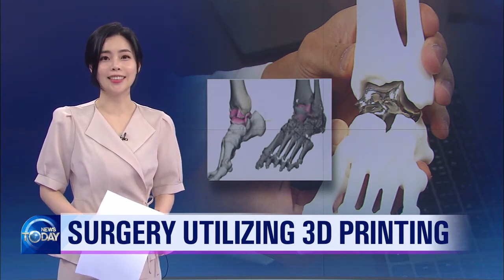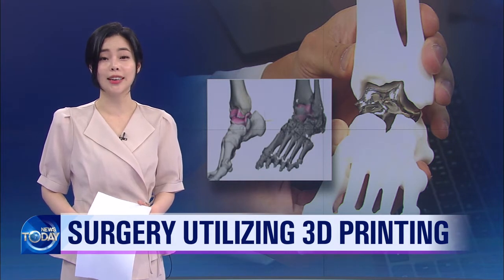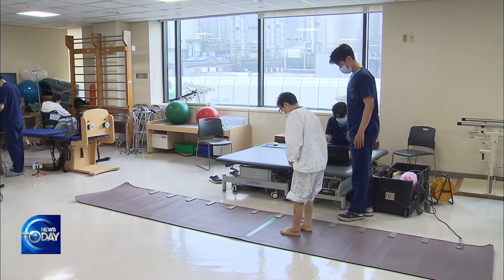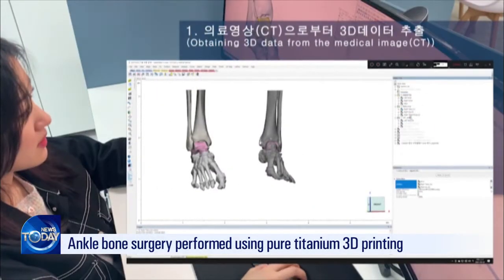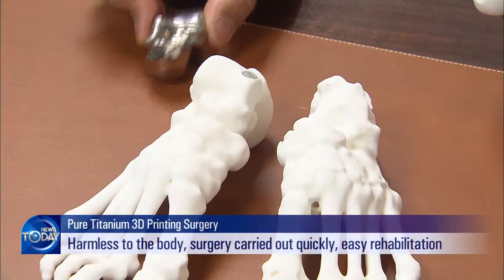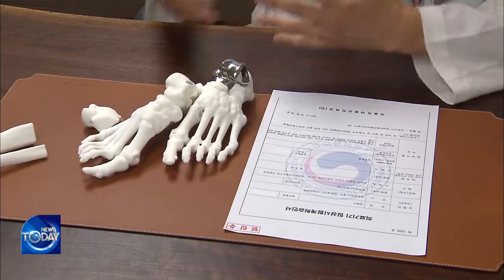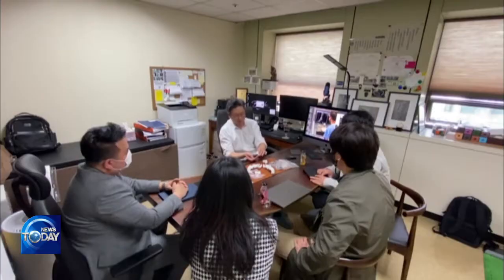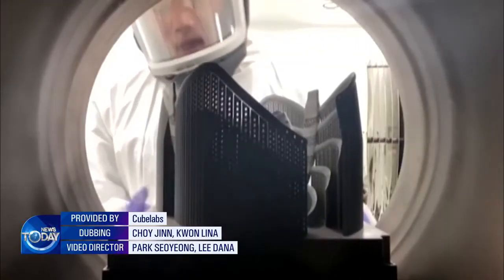Surgery utilizing 3D Printing (News Today) l KBS WORLD TV 210521